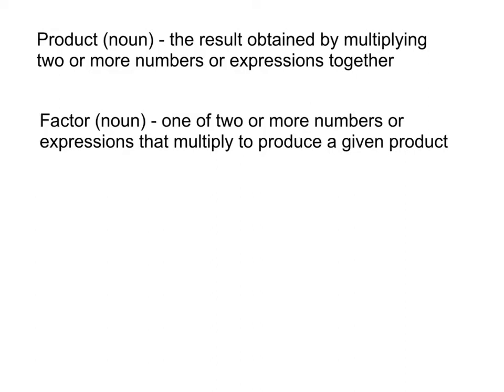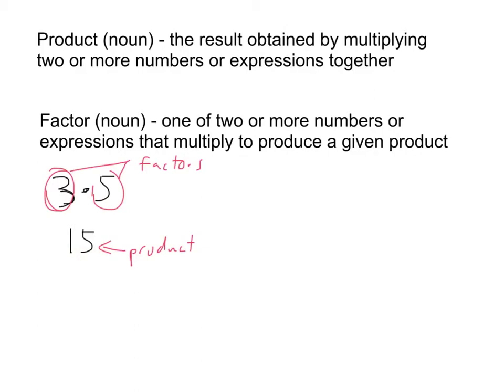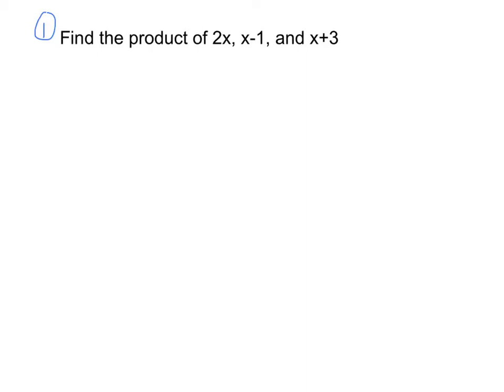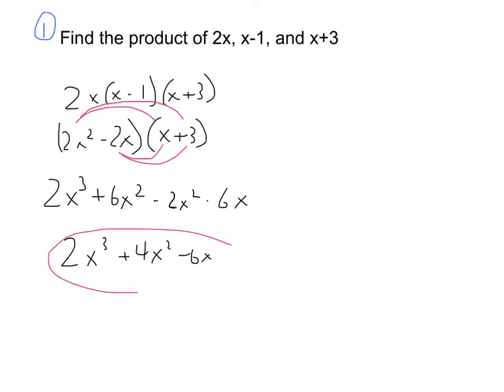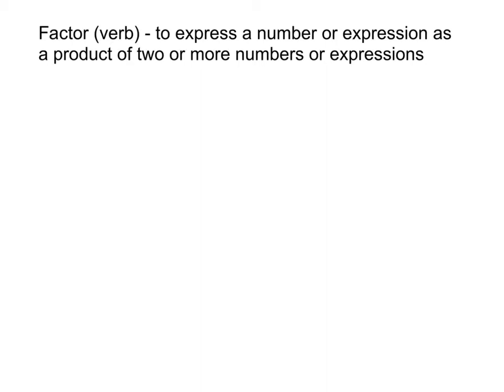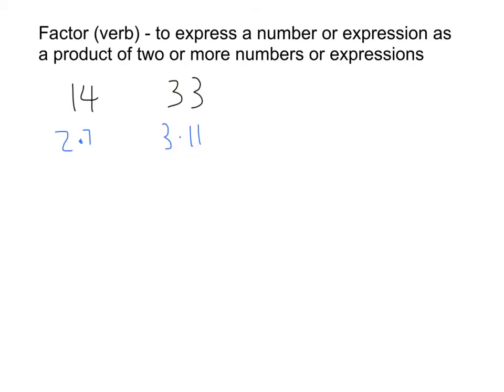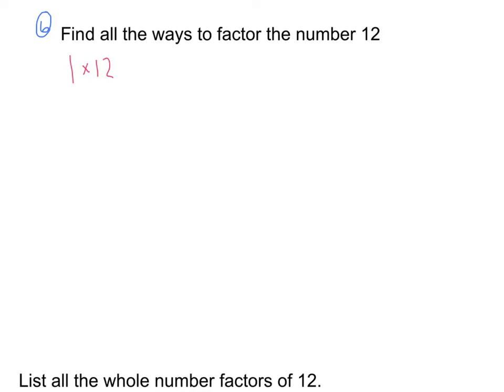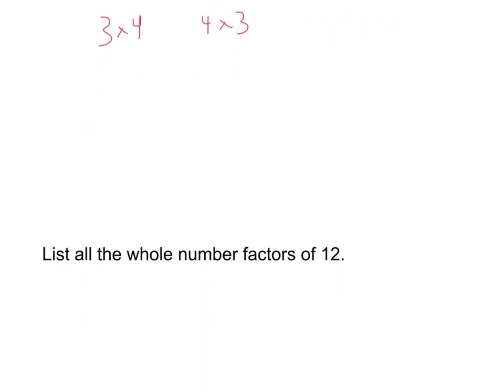IM3 D09V Products and Factors